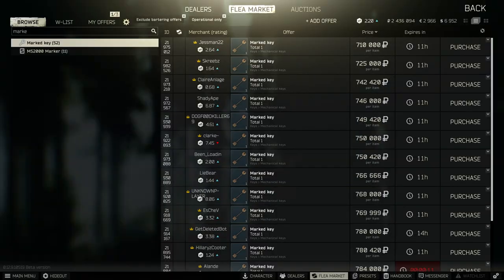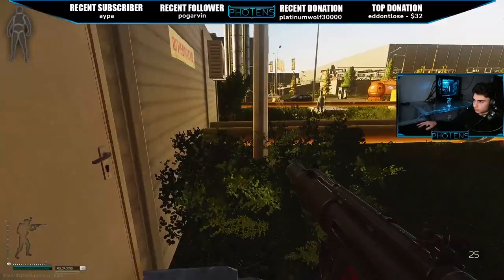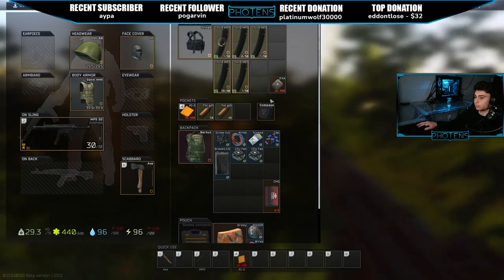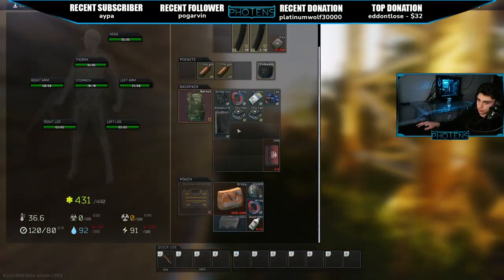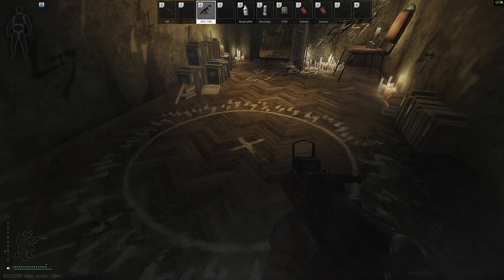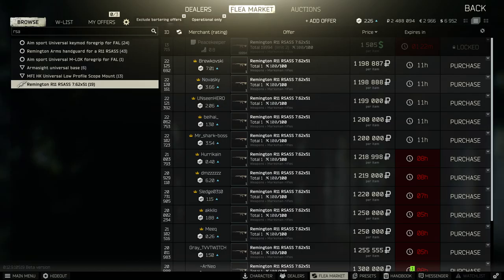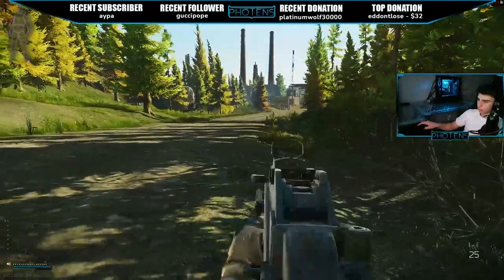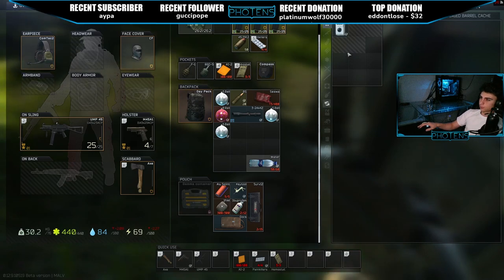Is the Marked Key REALLY Worth it?-Escape From Tarkov Money Guide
MY SPECS:
Cpu: AMD Ryzen 7 3700x
Cpu Cooler: CoolerMaster Hyper 212 Evo
Ram: Gskill TridentZ ddr4 32gb 3200mhz
MotherBoard: Asus Rog Strix B450-f gaming
Gpu: Msi gtx 1060 6gb
Psu: Thermaltake 80 white 600w
SSD 1: Samsung NVME 500gb
SSD 2: SanDisk Sata 128gb
HDD 1: Blue 1tb

In this video I go over the marked room in the three story dorms, the different drops associated with it including key tools, documents cases, wallets, magazine boxes, meds cases, and other rare spawns like the RSASS. I go over if it is worth it and how to profit off of it. In this money guide/profit video I do my best to educate yall on how to make some extra roubles in raid without having to fight your way out.

If you wanna see more of me be sure to check out my twitch above, and as always have a great rest of your day.